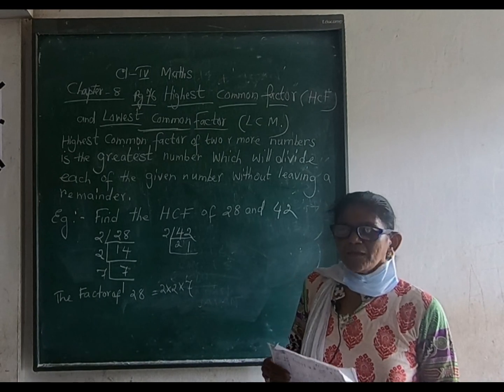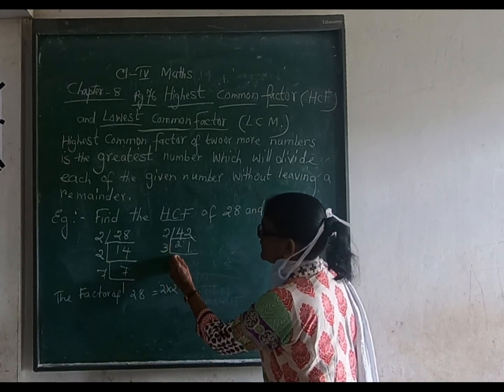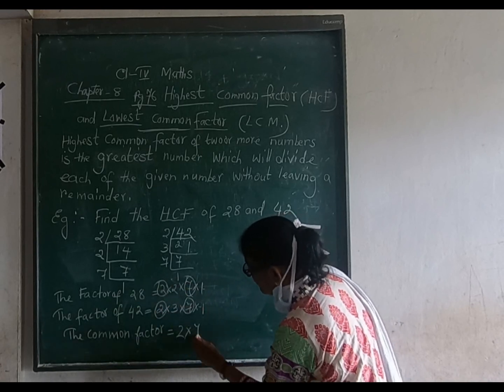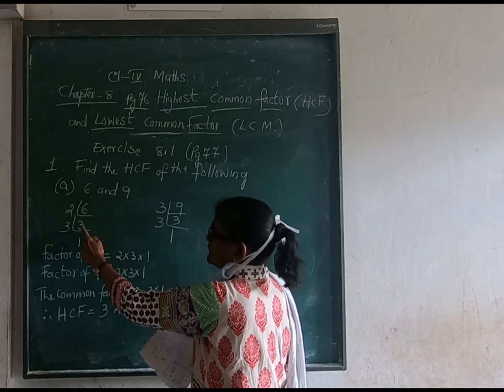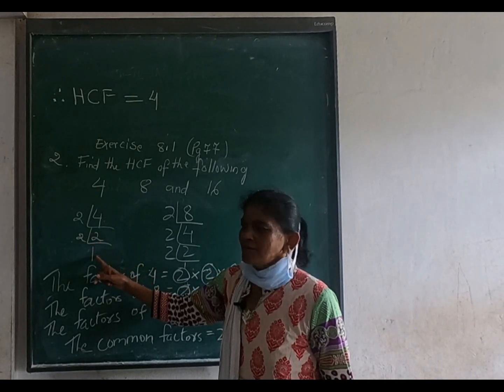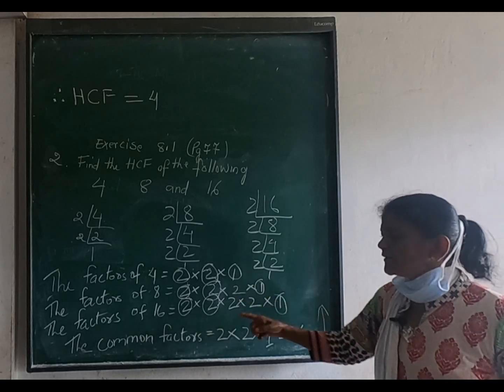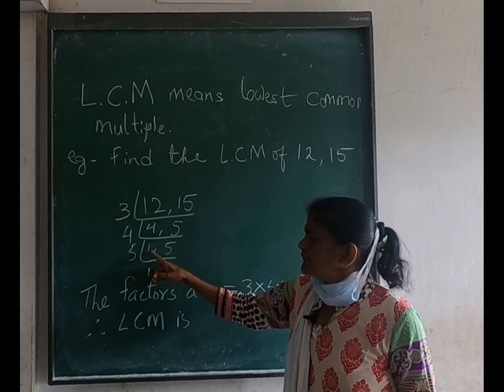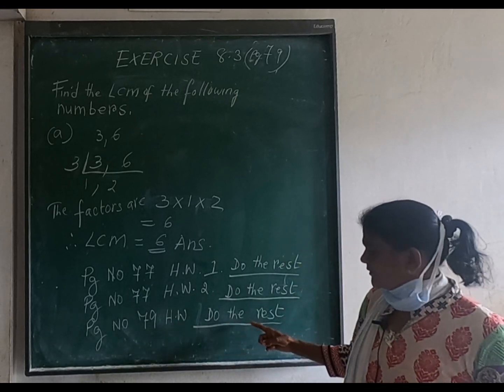Class 4 Mathematics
Chapter: 8
Topic: HCF & LCM